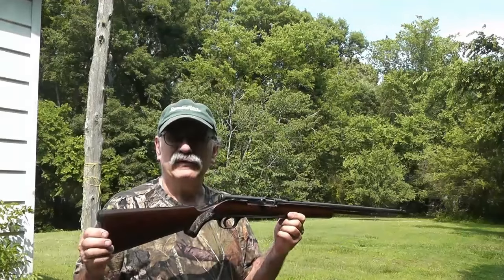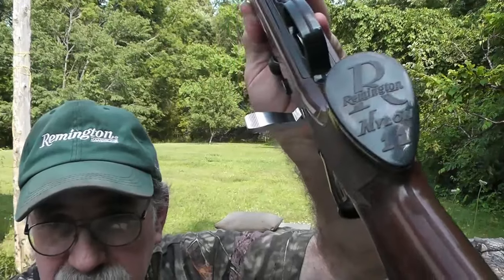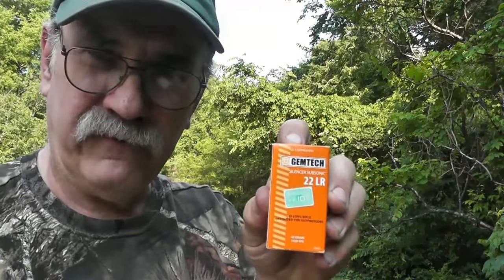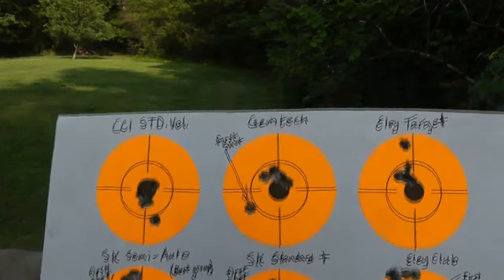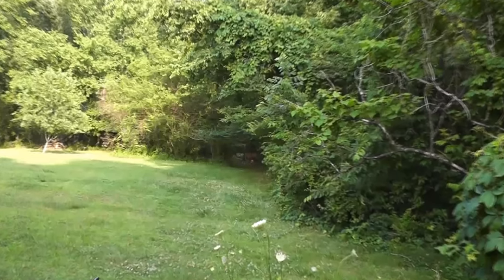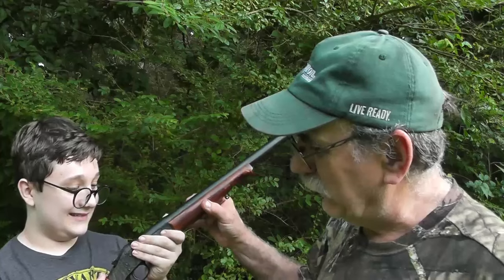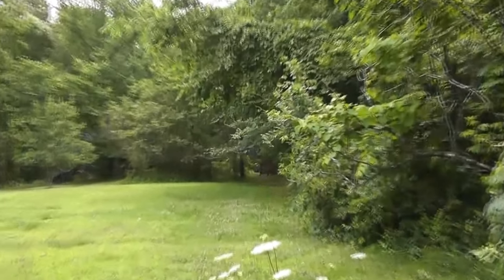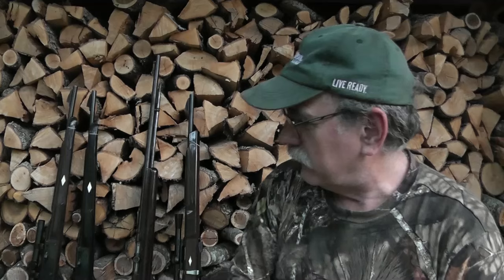Old School 22's Ahead of Their Time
Old .22 rifles are in a class of their own. In this video I will be featuring some old school polymer rifles that were the envy of the industry in their day. If you like old .22's, you should enjoy this video, because I put them to the test at my shooting range. Sit back, grab a cup of coffee, and enjoy.